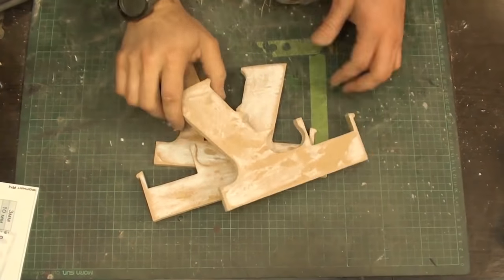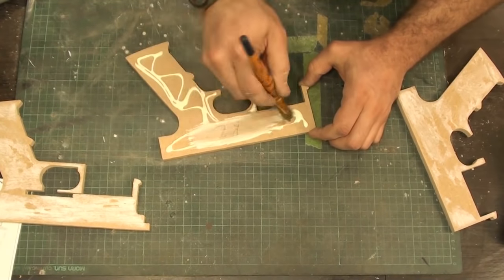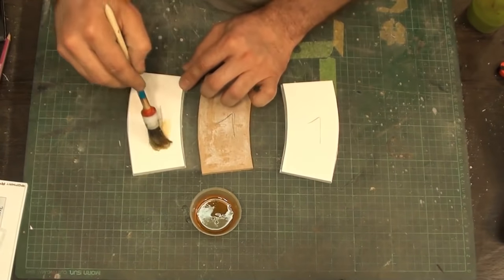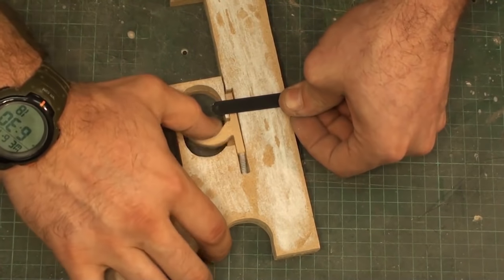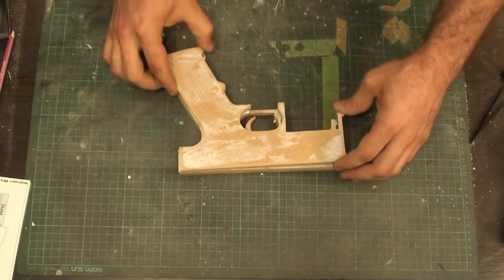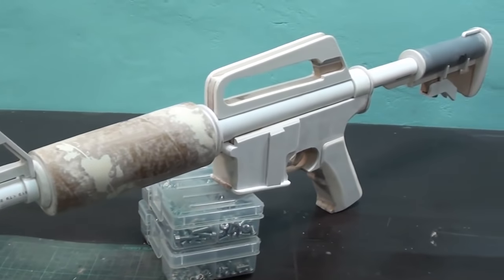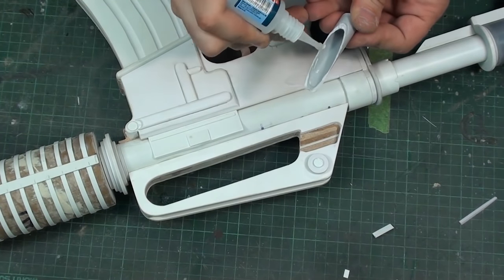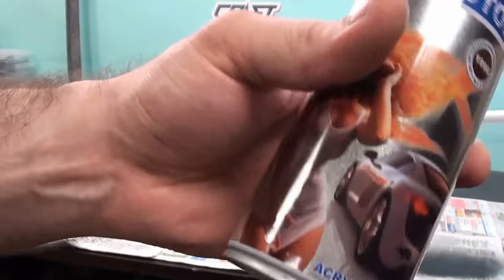HOW TO MAKE M4A1-S | CYREX IN REAL LIFE (CS:GO,DIY)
●HELLO  GUYS ↓
IN THIS VIDEO, AT YOUR REQUEST,
I MADE M4A1-S  CYREX IN REAL LIFE FROM THE GAME (CS:GO).

I TRY TO MAKE A COOL VIDEO FOR YOU,

●CraftStation 2017